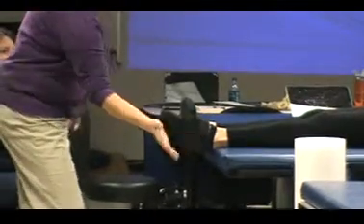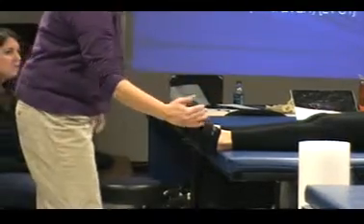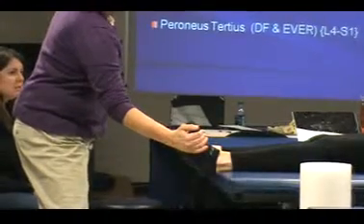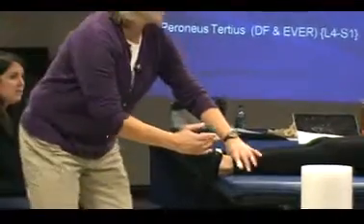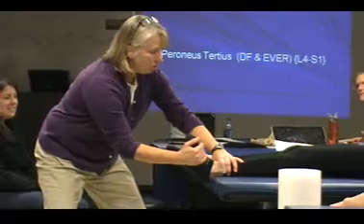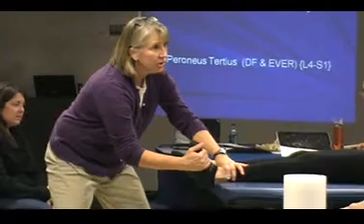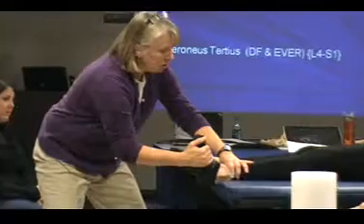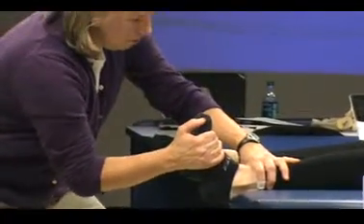Ankle MMT Peroneus Tertius KS 2